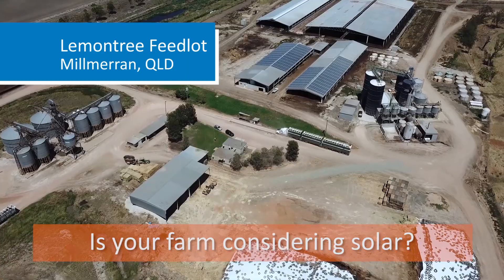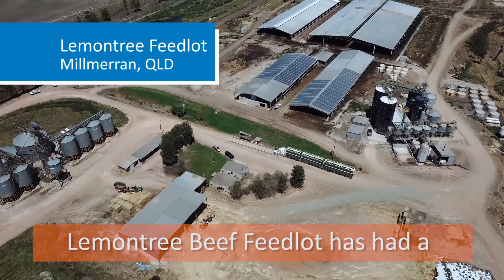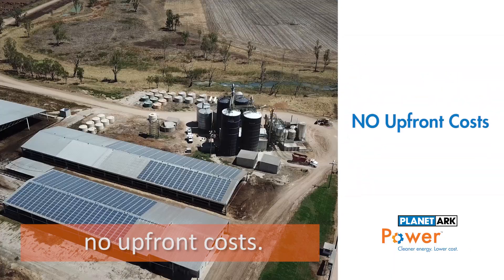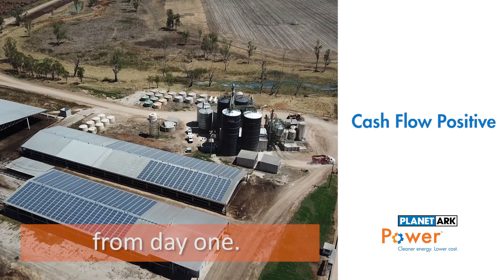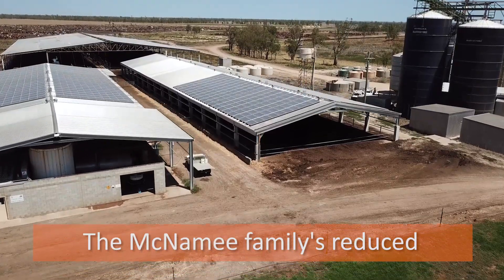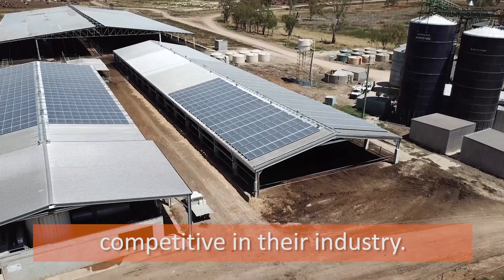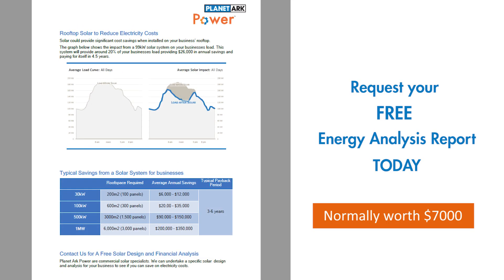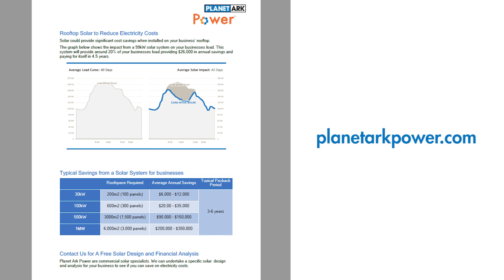Solar for Australian Agriculture - Lemontree Feedlot Case Study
The Australian Agriculture sector is recognised for its innovation and high-quality practices. This leading feedlot/dairy is reducing their grid demand by 40%+ and providing security against their rising energy costs. Big opportunities within agriculture for renewables and cogeneration. It's well worth looking into to remain competitive in changing the energy landscape.

Please visit our case study page for more details.